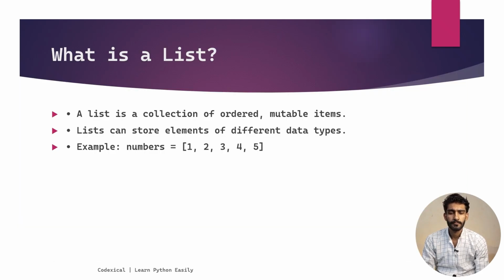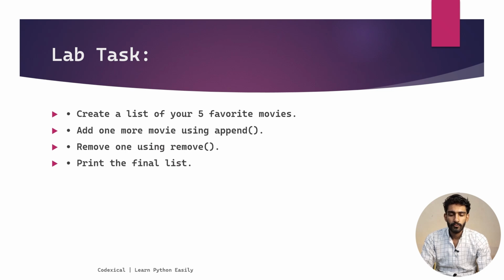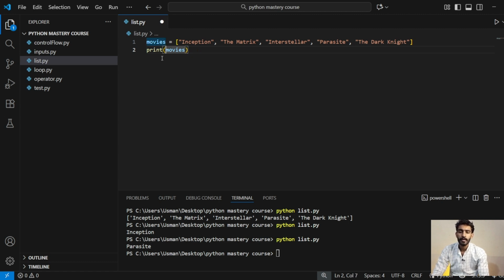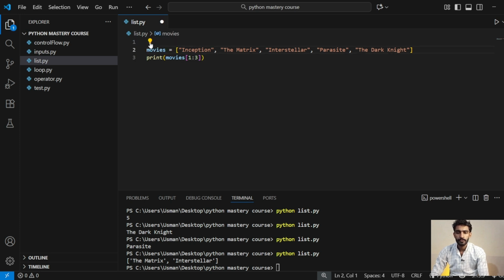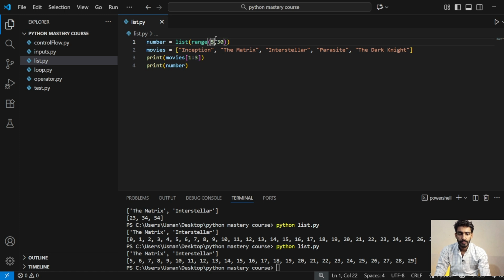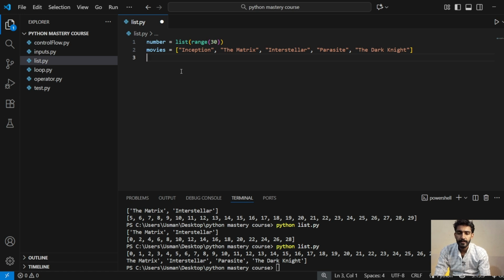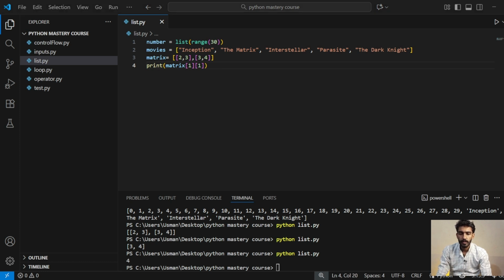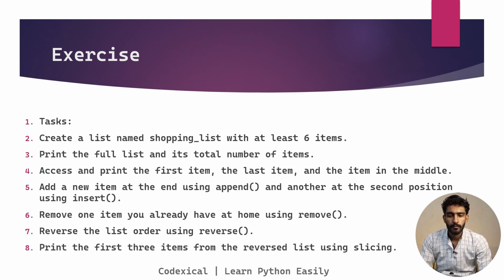Lecture 9 | Python Lists Tutorial for Beginners | Master Lists with Examples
Are you learning Python and want to understand Lists clearly and practically?
In this video, you’ll learn everything about Python Lists — creation, indexing, slicing, updating, iterating, built-in list functions, and real-world examples.

This tutorial is specially designed for beginners, with simple demos and clear explanations so you can master Lists quickly and start using them in your programs.

Indexing & slicing

Adding, removing & modifying list items

Useful List functions (append, extend, insert, pop, remove, sort, reverse)

Real-world examples to understand lists deeply

📘 Why Lists Matter?

Lists are one of the most powerful and commonly used data structures in Python. If you want to master Python programming, lists are your first essential step.

Your support motivates me to create more helpful Python tutorials on Codexical.
list in python explained
python list for beginners
python tutorial codexical
python list examples